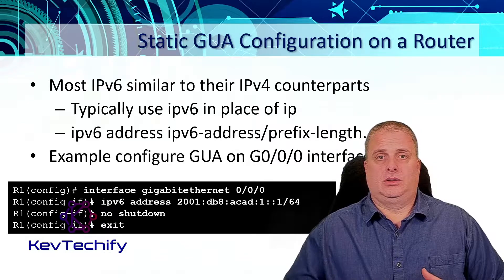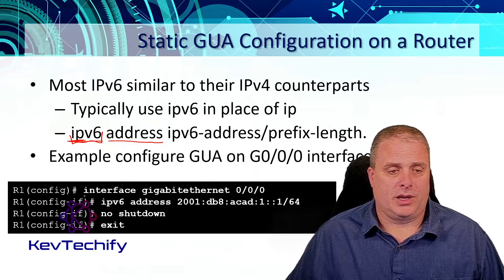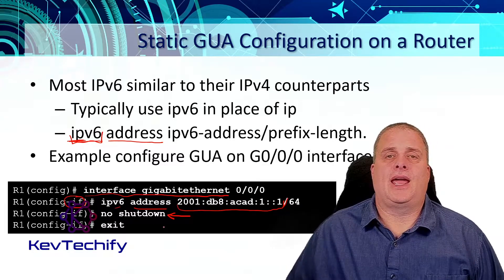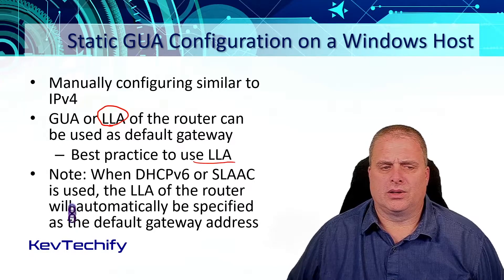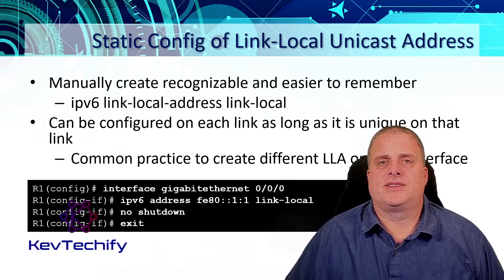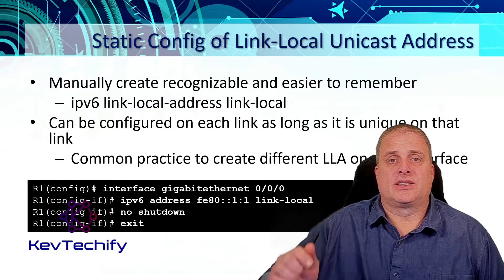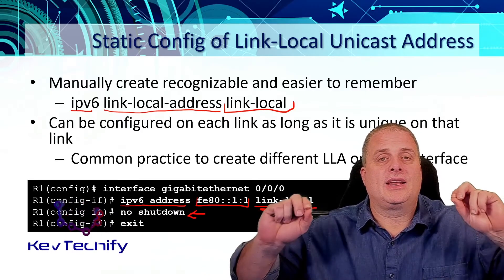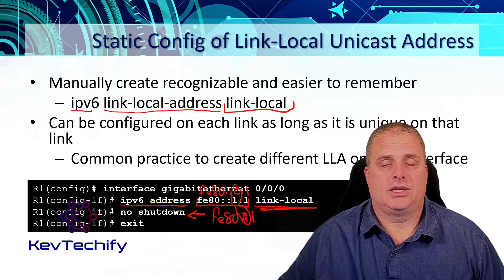GUA and LLA Static Configuration - IPv6 Addressing - Intro to Networks - CCNA - KevTechify | vid 63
In this episode we are going to look at GUA and LLA Static Configuration.

We will be discussing Static GUA Configuration on a Router, Static GUA Configuration on a Windows Host, and Static Configuration of a Link-Local Unicast Address.

Cisco Certified Network Associate (CCNA)
Introduction to Networks v1 (ITN)
Episode 12 - IPv6 Addressing
Part D - GUA and LLA Static Configuration
Video Number: 63